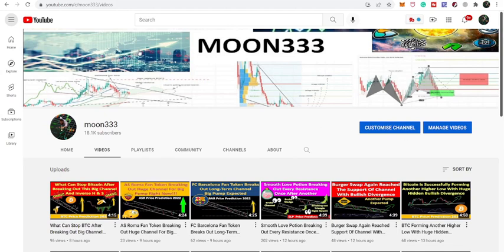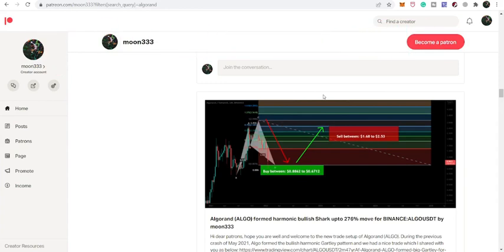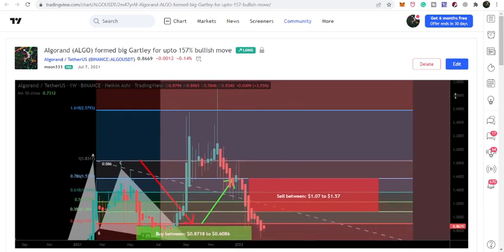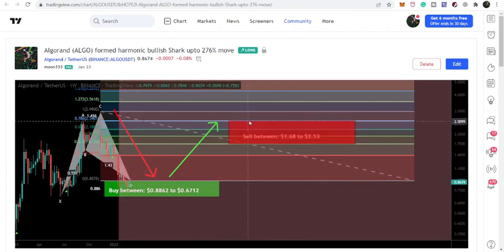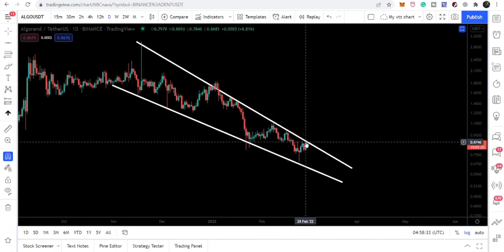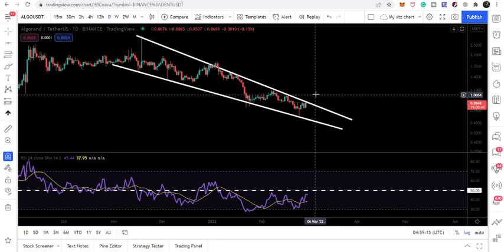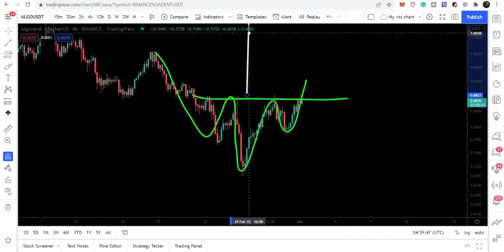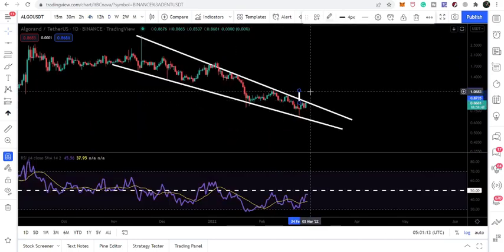Algorand Once Again Reached The Big Resistance To Break It Out | ALGO Price Prediction 2022